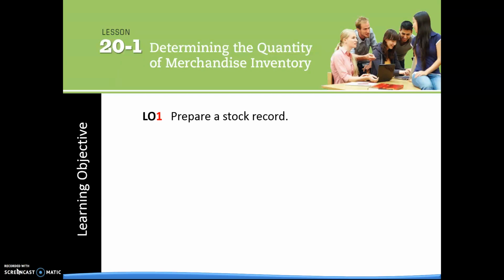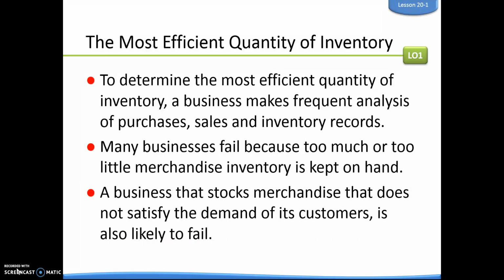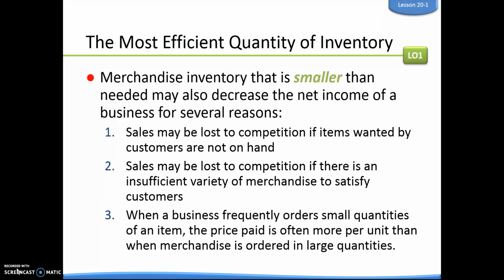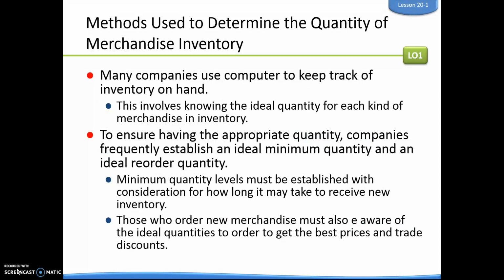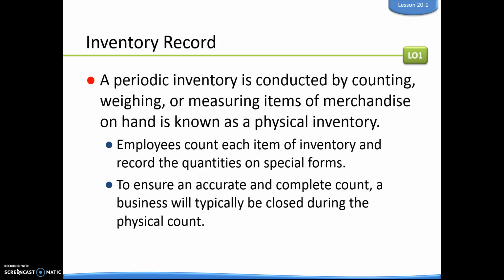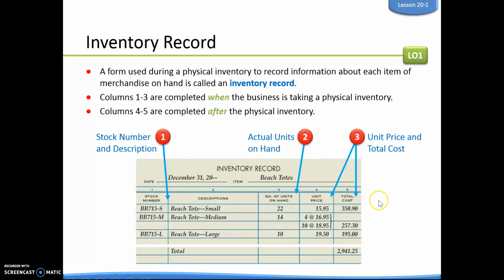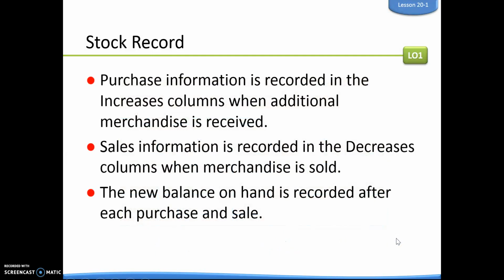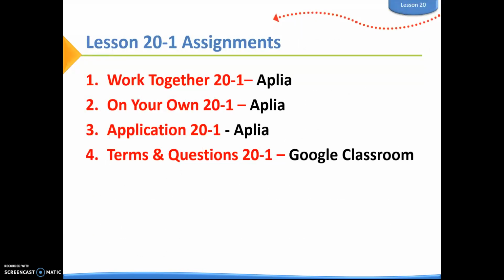20-1 Lecture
20-1 Lecture
Accounting II
Determining the Quantity of Merchandise Inventory